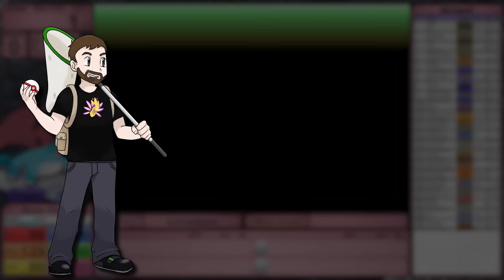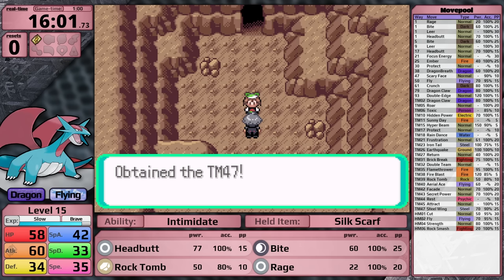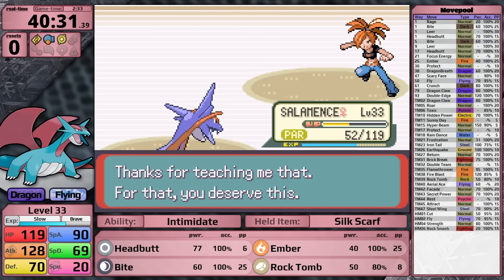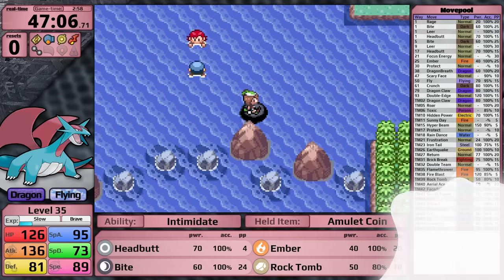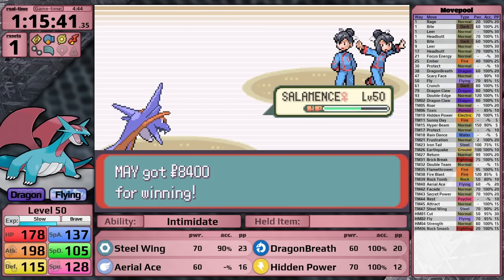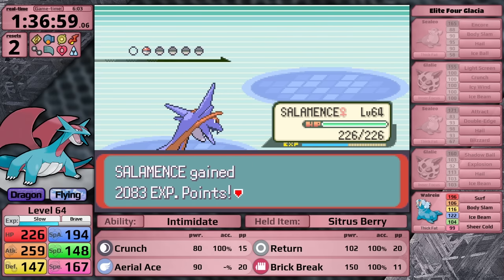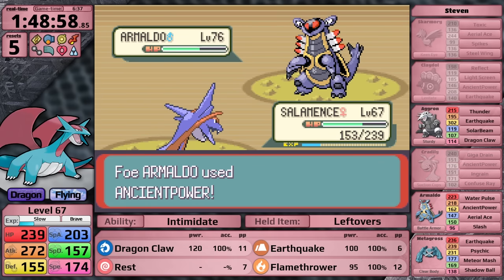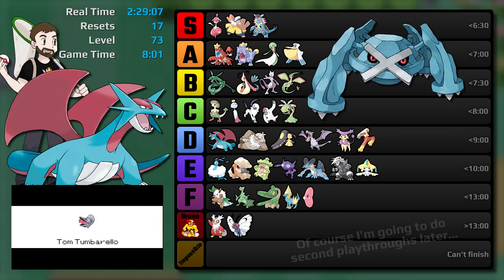Salamence Only - Pokemon Emerald